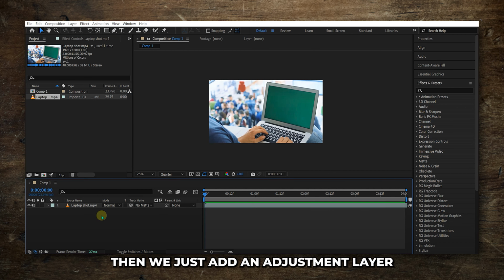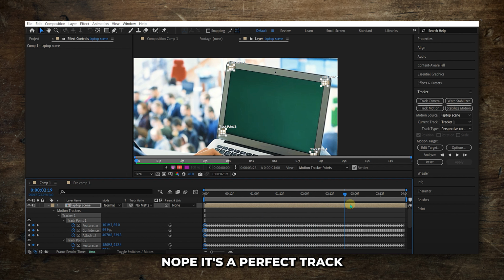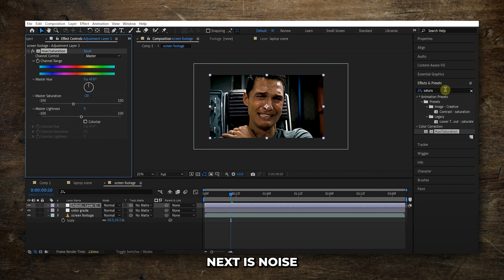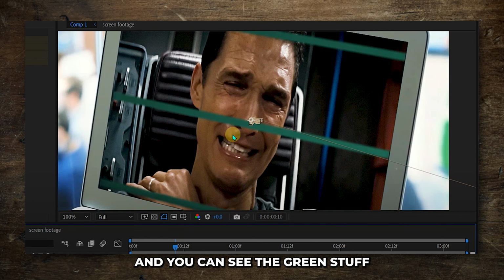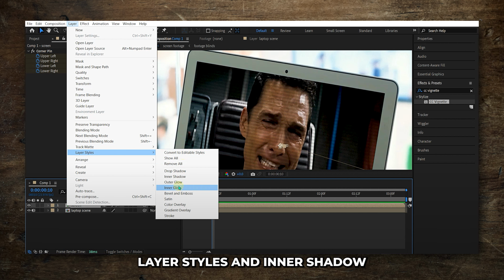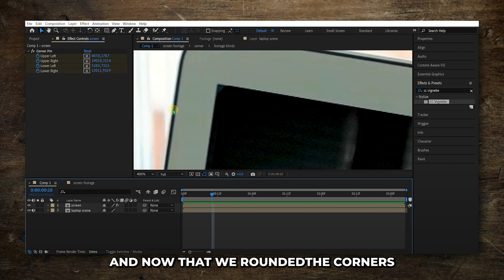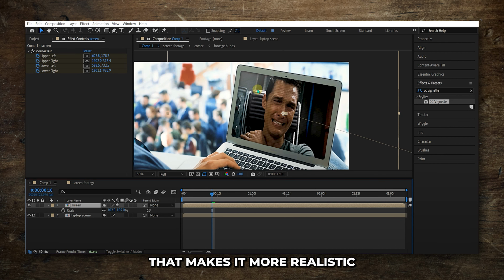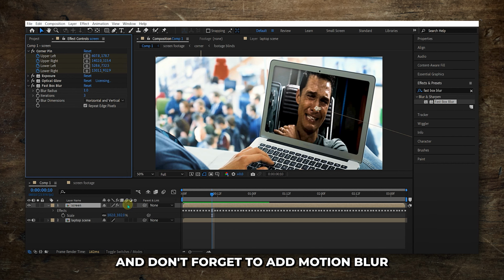Change Laptop Screen | Ultra Realistic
How to change laptop screen in after effects with realistic screen effect